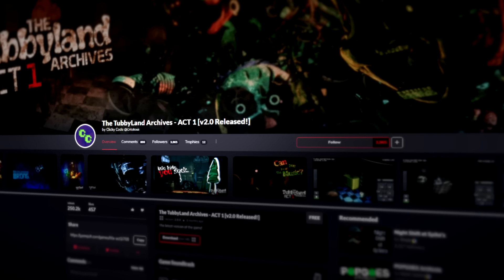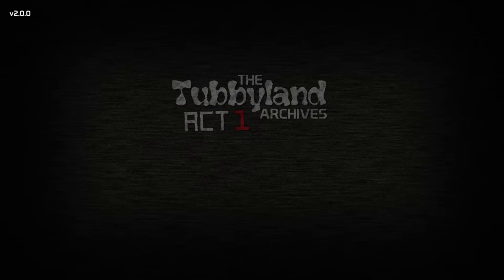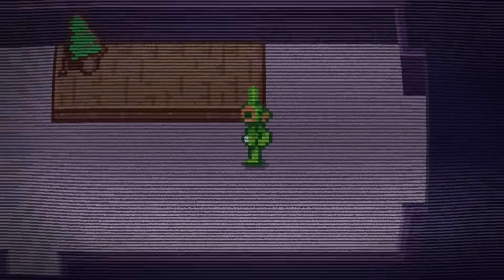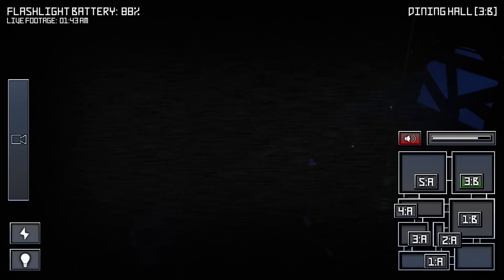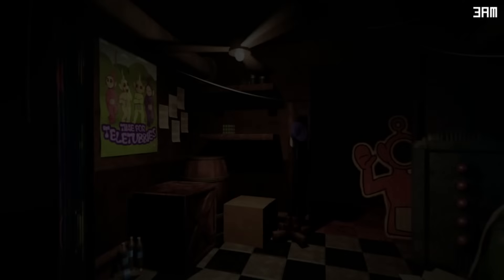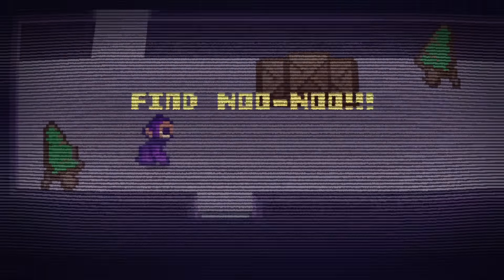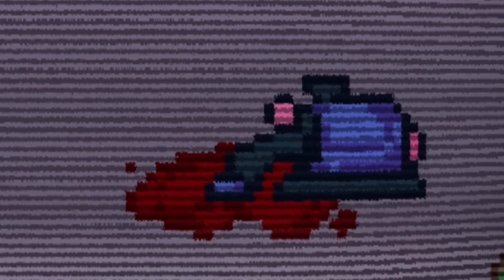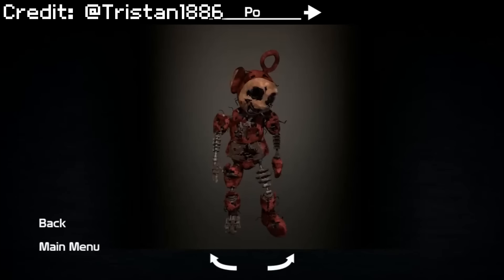This Old FNAF Fan Game Just got a HORRIFYING REMAKE….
Download Dead by Daylight Mobile here to experience the Next Era of Horror

The Tubbyland Archive - Act 1 is a remake of an old iconic FNAF Fan game. But is it any good?